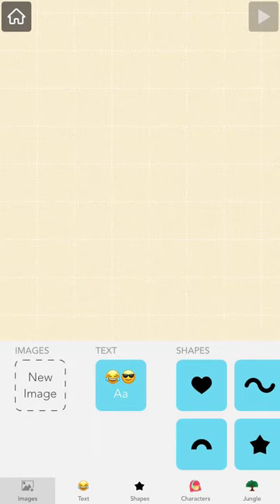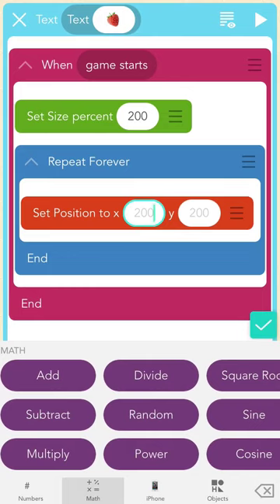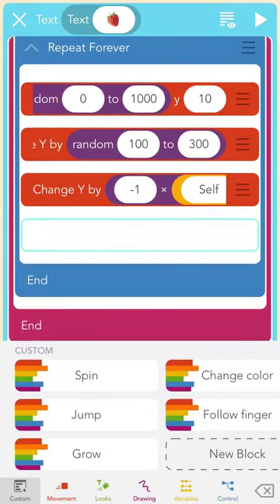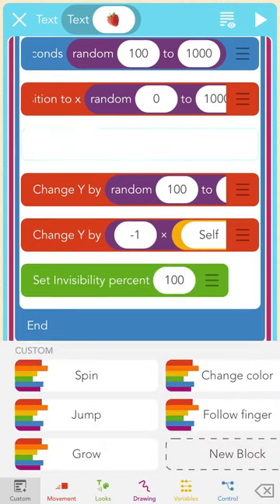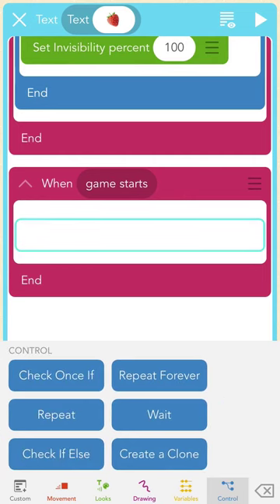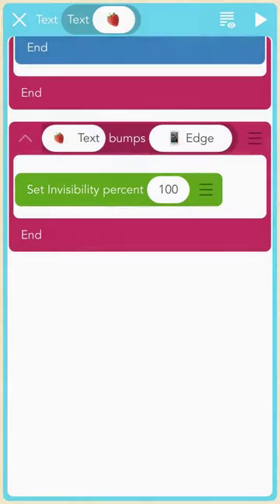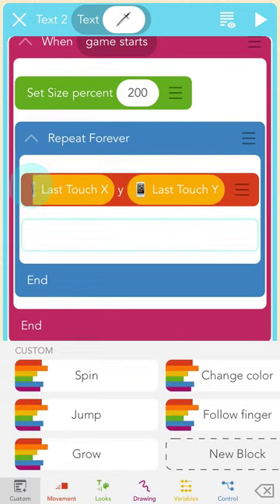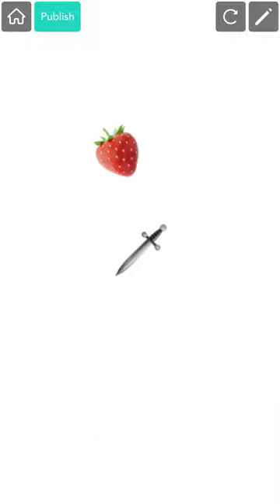Code your own Fruit Ninja!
Learn how to re-create this classic in the Hopscotch app!

See how fun it is to make your own programs in Hopscotch!